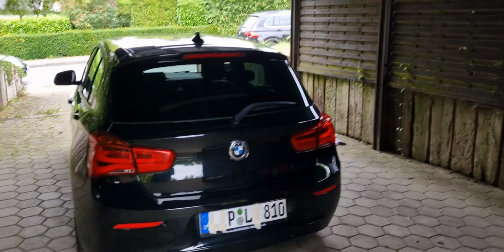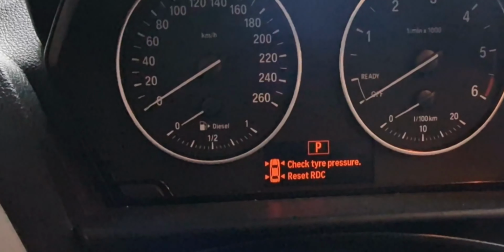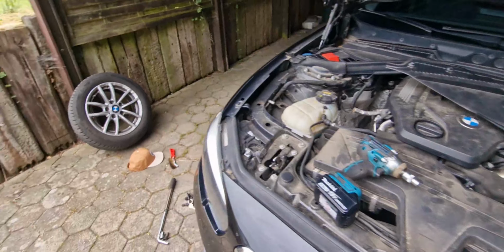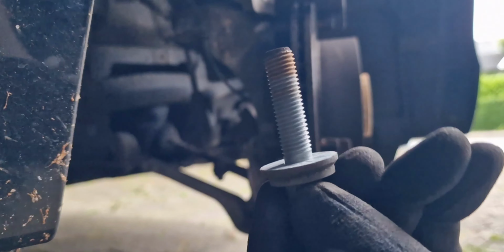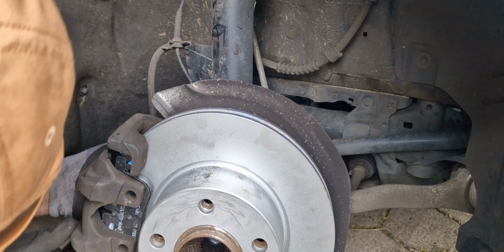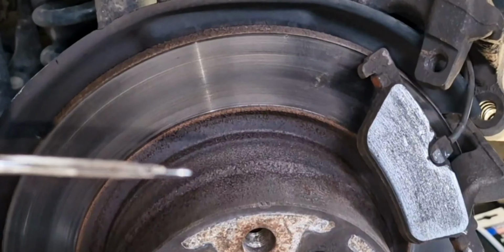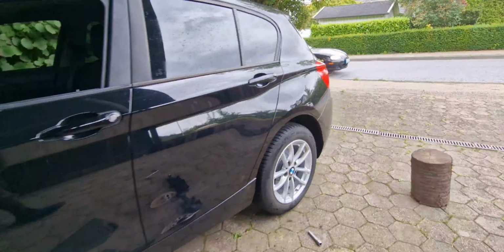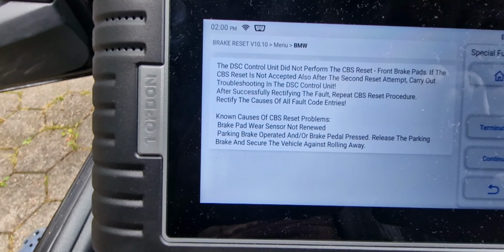BMW 1K4 BRAKES service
Time for the big question on your mind—is there a magic milage number where you should schedule brake service? As a rule of thumb, every 30,000 miles to 60,000 miles is a safe timeline for replacing your rotors, pads, and calipers.

Also, keep in mind your driving habits will help determine when it’s time for brakes change.

Even if you’re not near the 30,000-mile mark yet, sometimes, your BMW cruiser will let you know it’s time for brake service ASAP. Specifically, can you hear a loud screeching sound when you tap your brake pedal? If so, that’s usually a sign of worn pads—and you’ll want those replaced quickly before you’re faced with a slippery slope of issues, as the excess friction usually causes your rotors to start decaying soon after.

Does your ride feel funny when you attempt to brake? Specifically, do you need to push harder than usual on the pedal or feel unusual vibrating? Again, both are signs of worn or damaged brakes, and the best solution is having your  breaks check, service before more issues arise (or before you slide into the bumper ahead of you since your brakes aren’t working at full capacity).